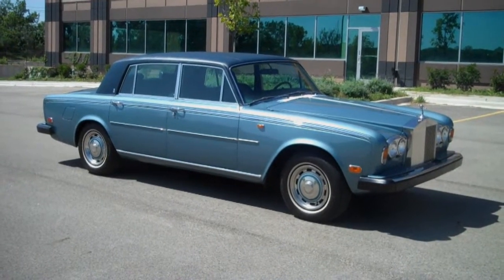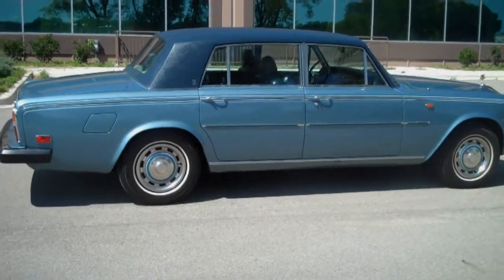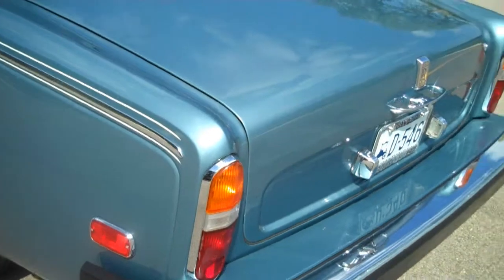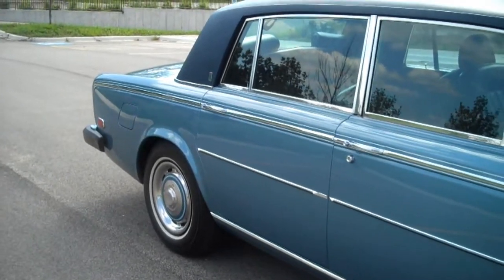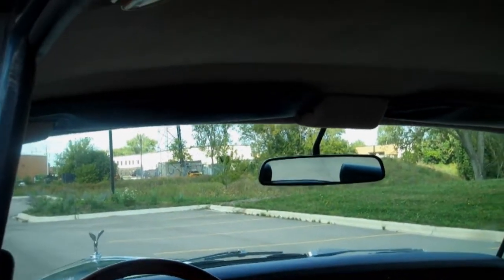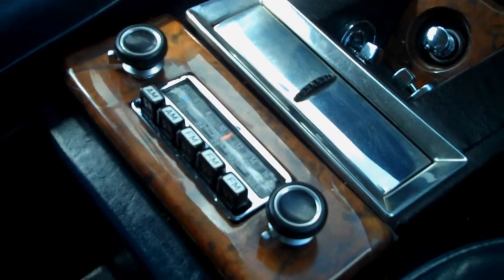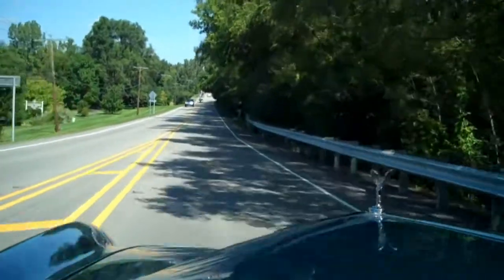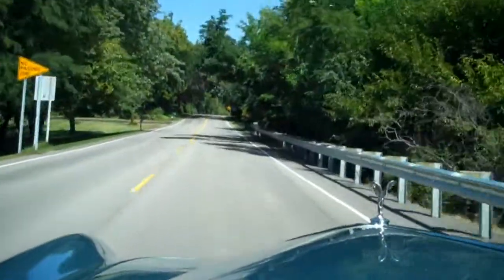1974 Rolls-Royce Silver Shadow LWB sedan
Film clip